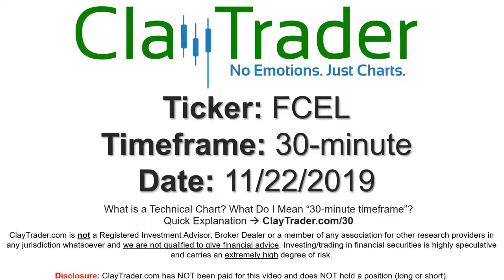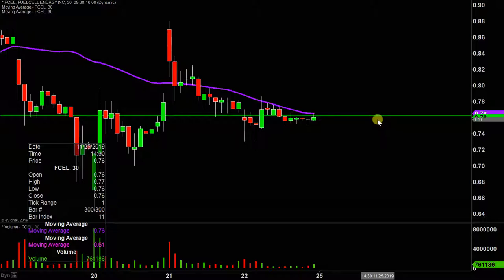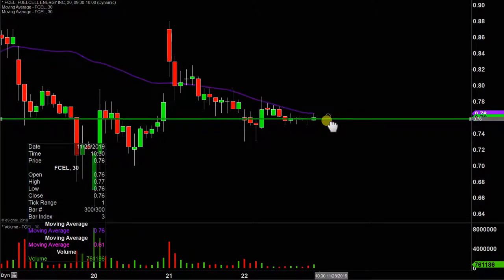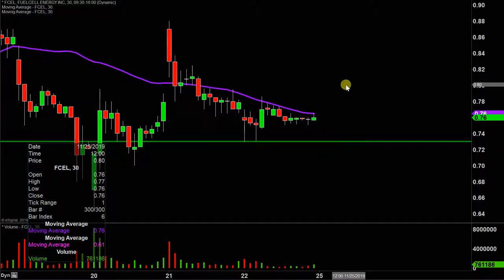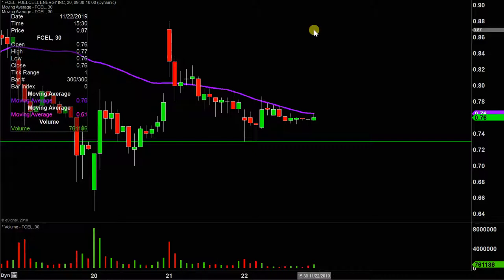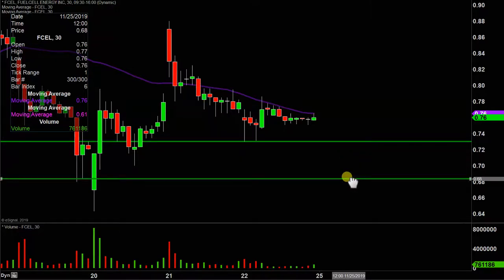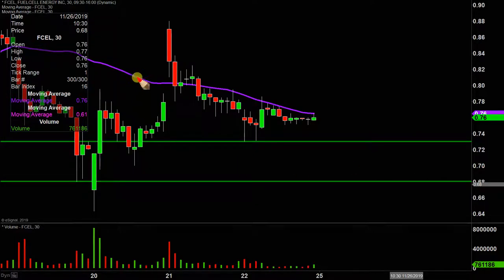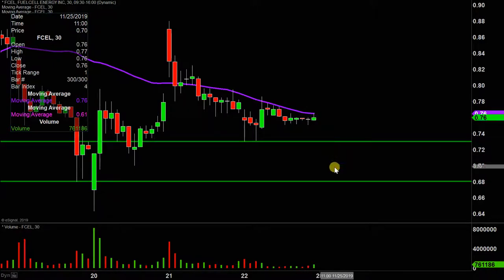FuelCell Energy, Inc. - FCEL Stock Chart Technical Analysis for 11-22-2019